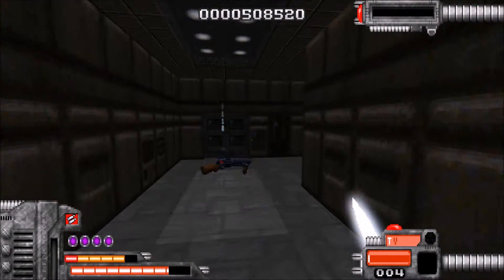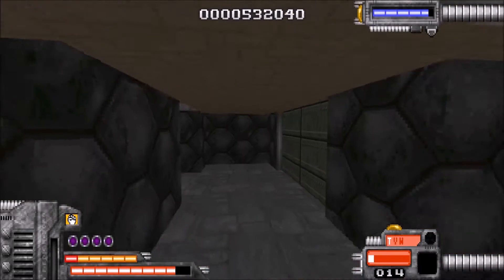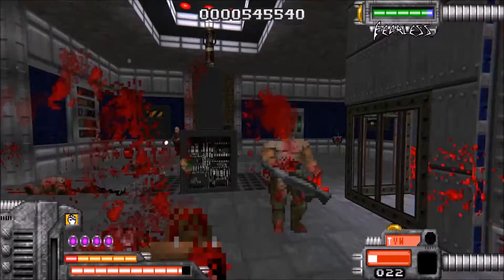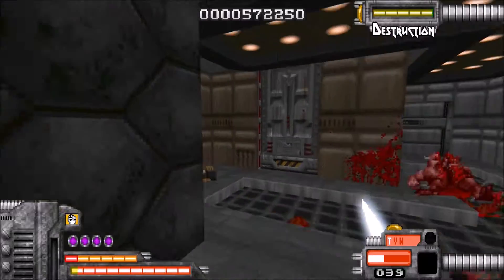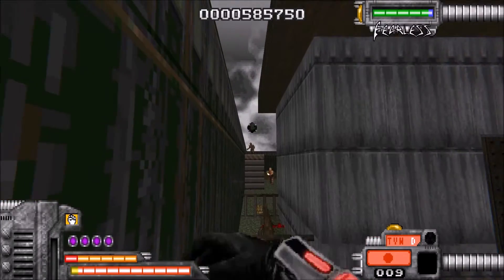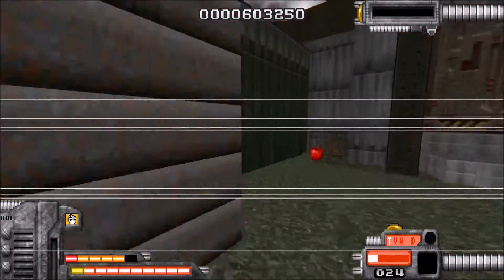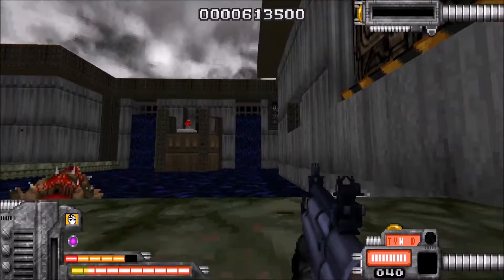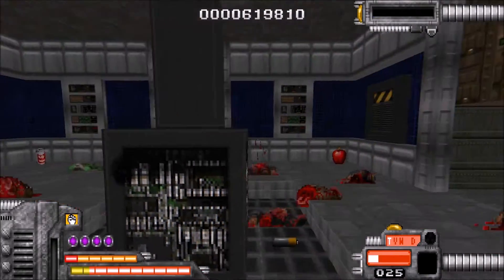Demonsteele + JPCP - Techlab beatdown - Part 2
JPCP was put into the cacowards of 2016! Really happy about that as it's got a few really high quality maps, and in general just looks great. Happy days!

Game - Doom 2
Mapset - JPCP
Mods  - DemonSteele-v0.9
Map    - map02